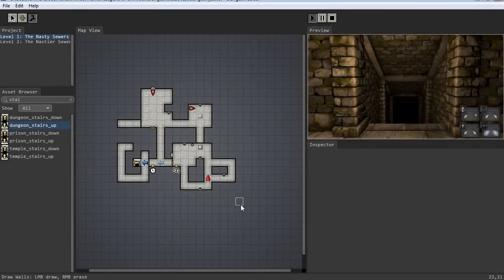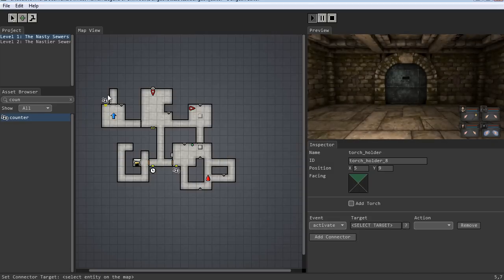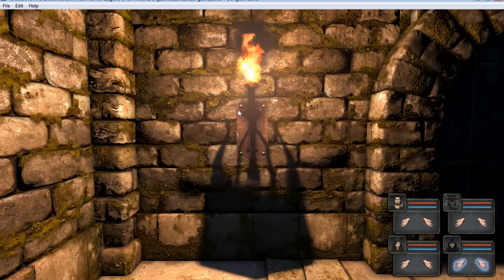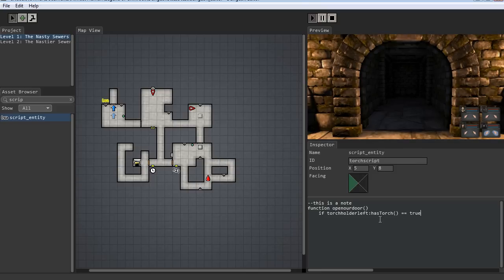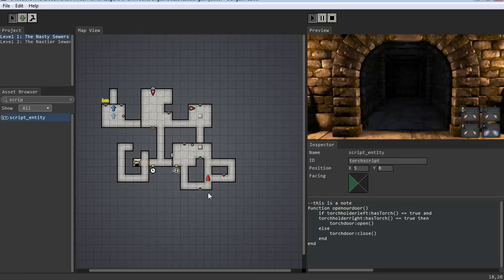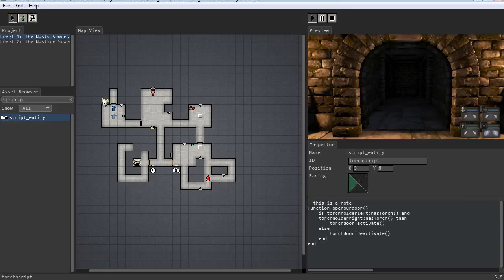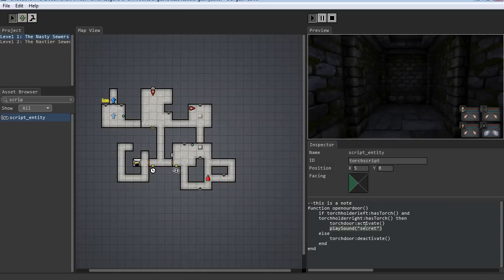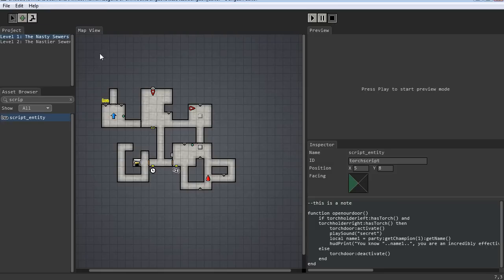Legend of Grimrock EDITOR TUTORIAL pt6: Scripts Counters Activate Decrement Print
This is the sixth in a series of "Komag Tutorials" for creating custom dungeons for the game Legend of Grimrock.
This segment covers:
- two torches to open a door
- counter method (2, activate-decrement, deactivate-increment)
- script method (lua, function, check torchholders, ==true/false, open()/close(), connection)
- other script options (playSound, hudPrint message, getChampion():getName())
- editor crash (script error)
- save often!

(and forums) for help and info